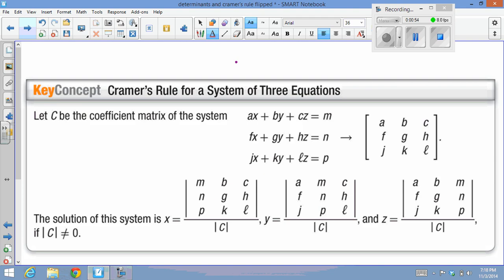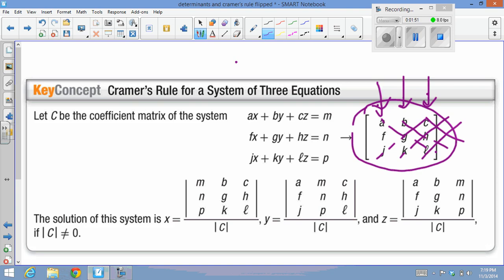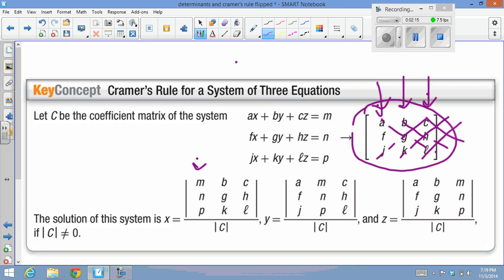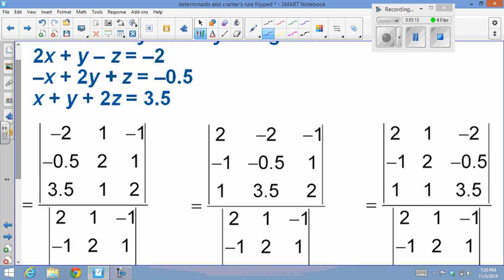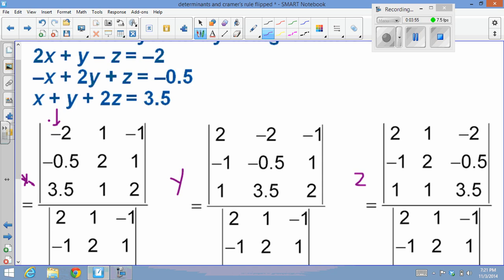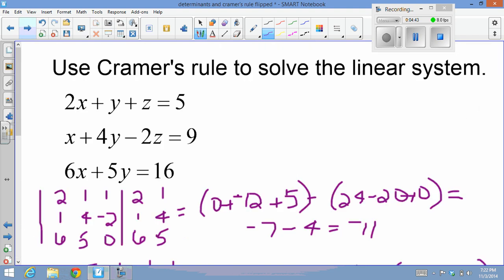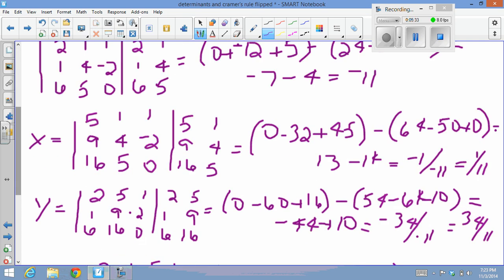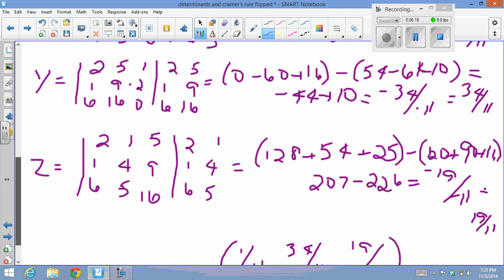solving systems using cramers's rule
Please watch the video and complete the assignment at the end of the video